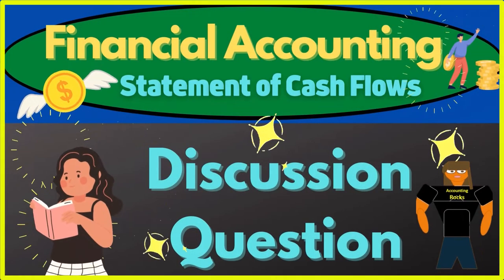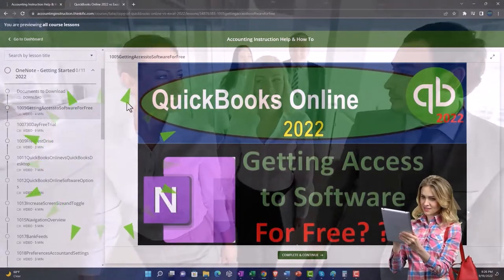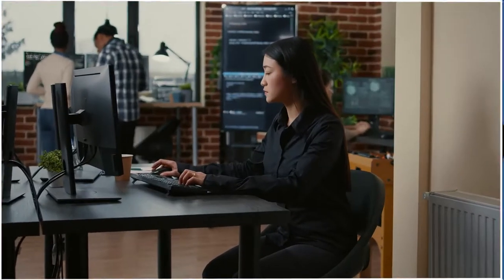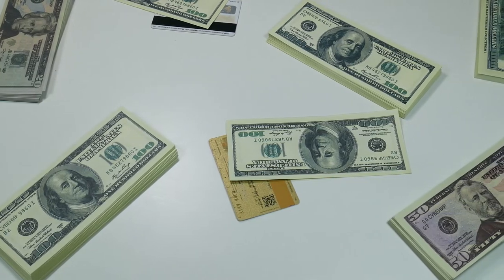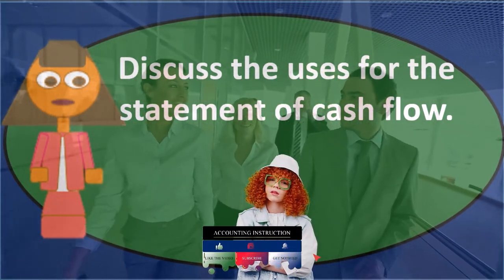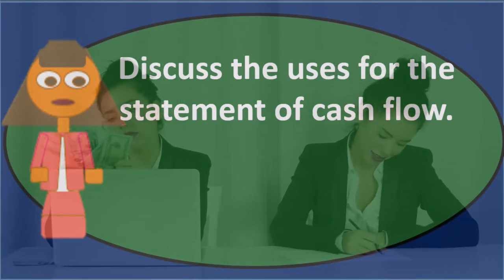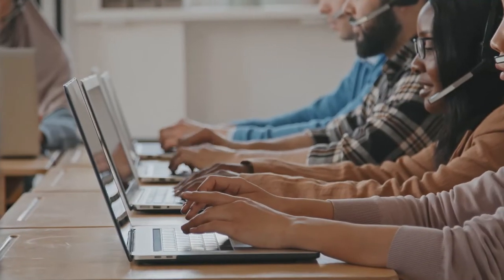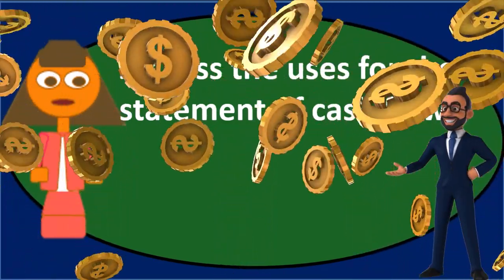Discussion Question 20 Statement of Cash Flows